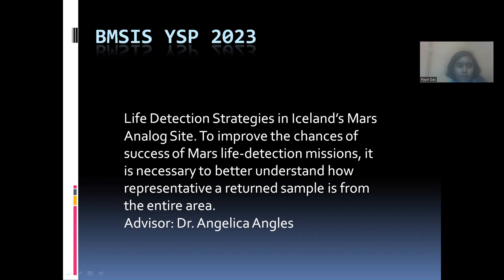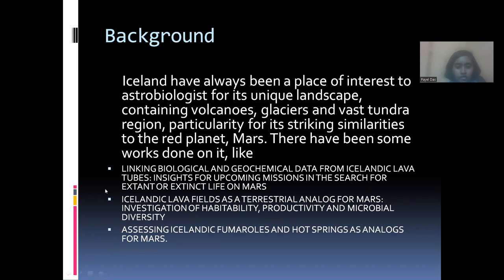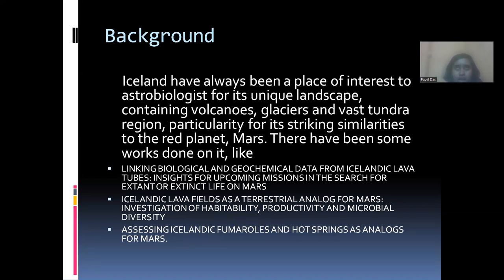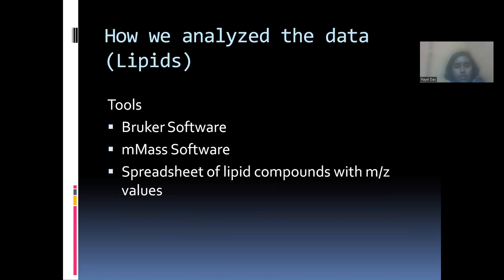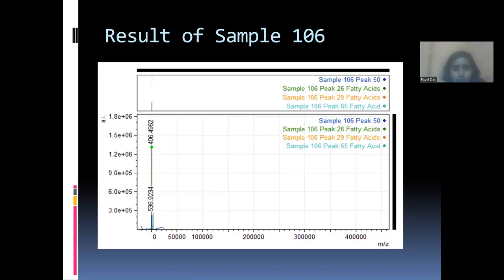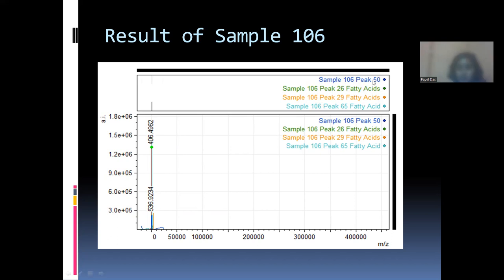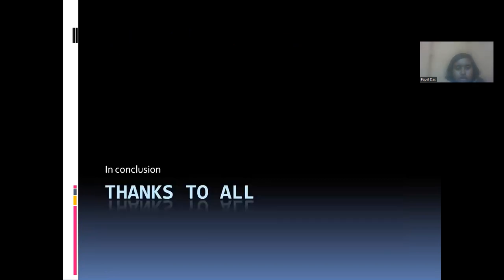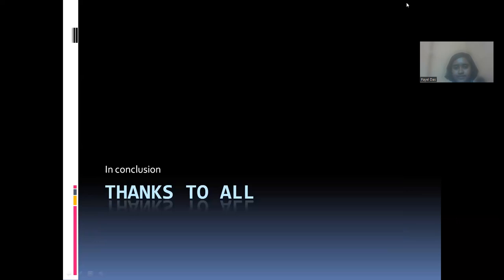YSP BlueSciCon 2023 — Payel Das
Life Detection Strategies in Iceland's Mars Analog Site: To Improve the Chances of Success of Mars Life-Detection Missions, it is Necessary to Better Understand How Representative a Returned Samples is from the Entire Area